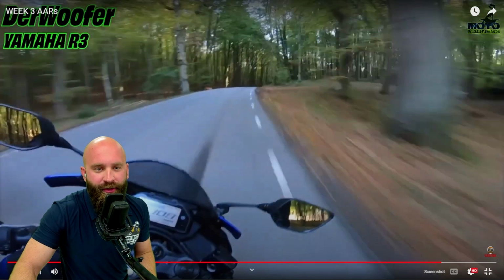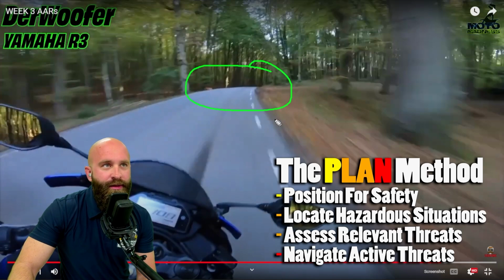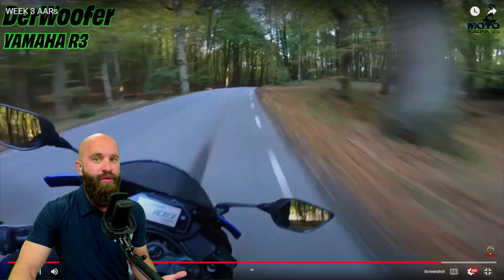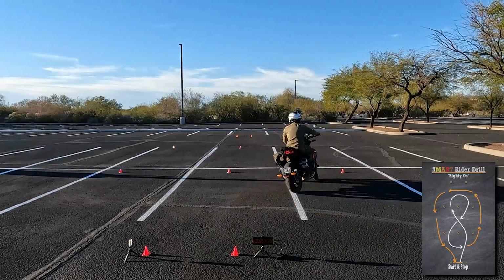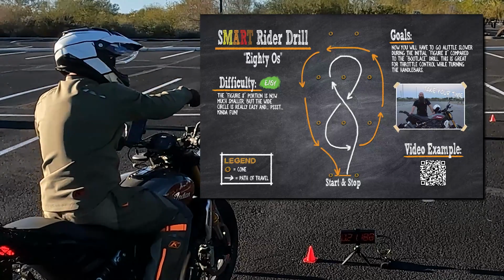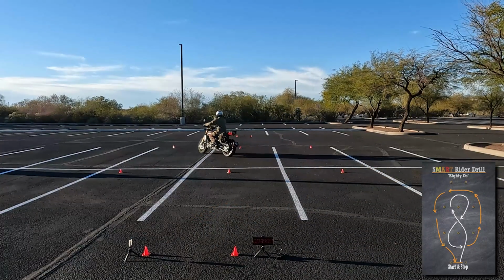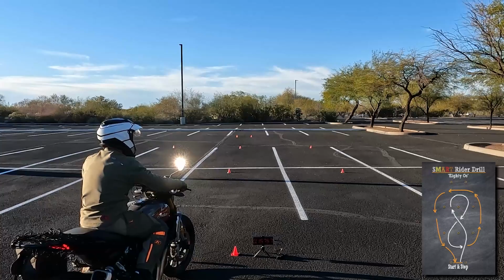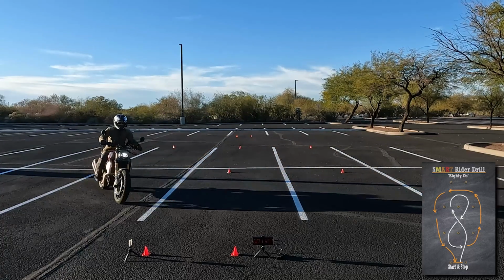What You Should NOT Do in the Corners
Are you ready to become the best rider you can be? The SMART Rider Motorcycle Drills is the perfect training booklet to help you take your riding skills to the next level! Grab THE booklet or get a RESQ Pak...or BOTH! ⛑ RESQ Trauma Gear, Shop, & Academy

🕘 Timestamps:
[00:00] AAR
[04:46] A Drill for Building Motorcycle Confidence
[07:08] What Should You NOT Do While Riding a Motorcycle?